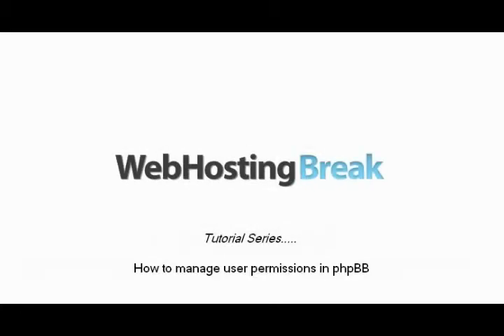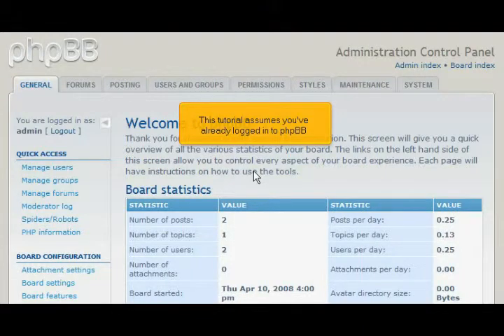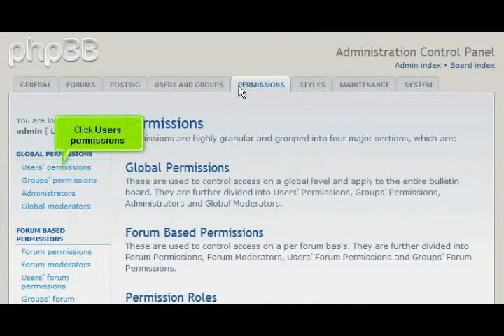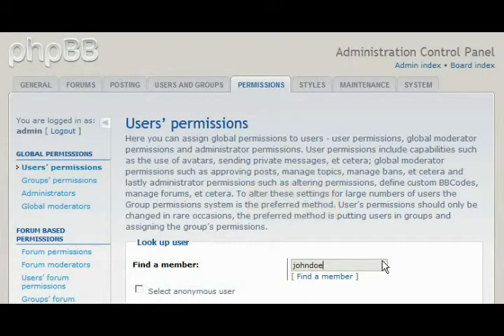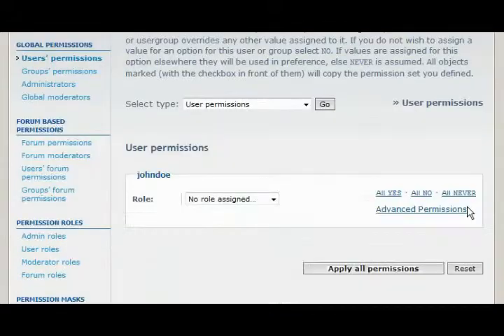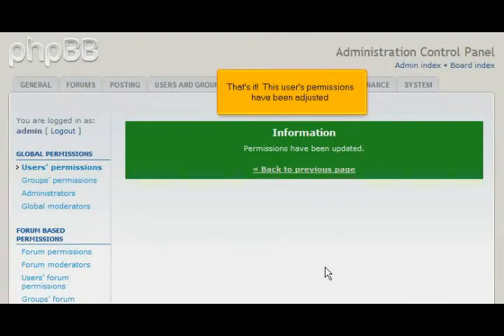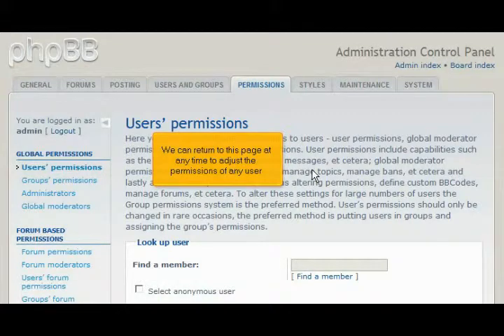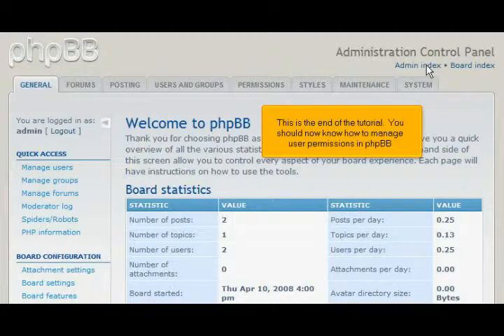How to manage user permissions in phpBB